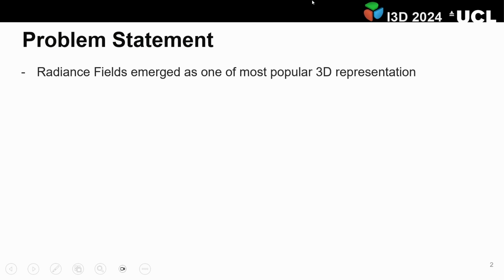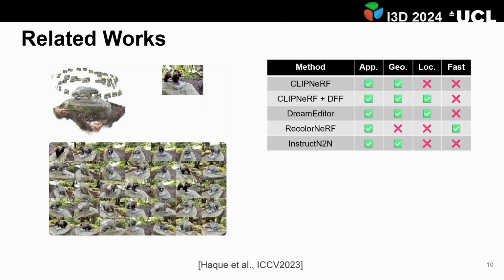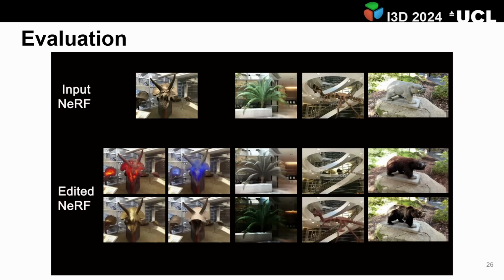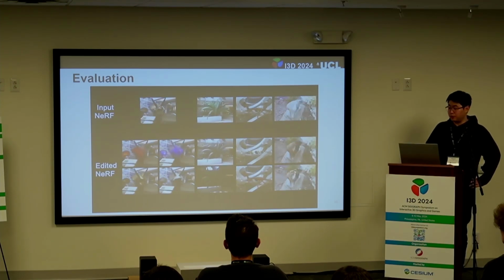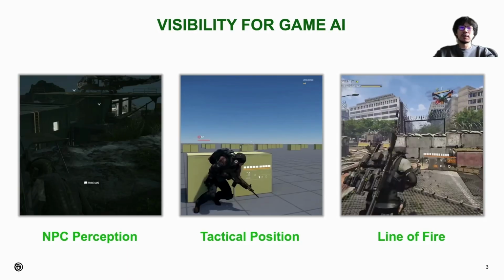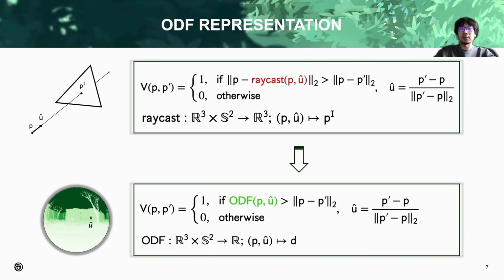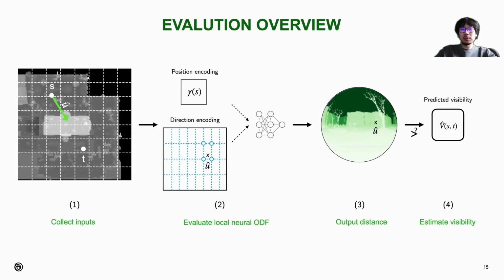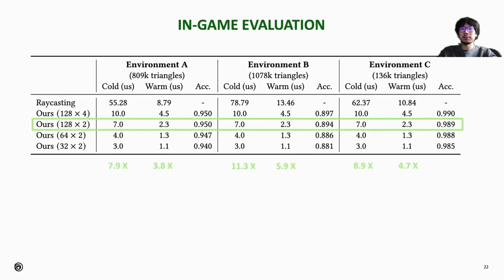I3D 2024 Papers Session 3 - Volumes and Fields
ACM SIGGRAPH Symposium on Interactive 3D Graphics and Games 2024 was held in Philadelphia, PA, USA, from 8 to 10 of May, 2024

00:00 Introduction
00:21 Paper 1 - ProteusNeRF: Fast Lightweight NeRF Editing using 3D-Aware Image Context
13:42 Paper 1 Q&A
18:21 Paper 2 Not Included - FaceFolds: Meshed Radiance Manifolds for Efficient Volumetric Rendering of Dynamic Faces
18:26 Paper 3 - Efficient Visibility Approximation for Game AI using Neural Omnidirectional Distance Fields
35:09 Paper 3 Q&A